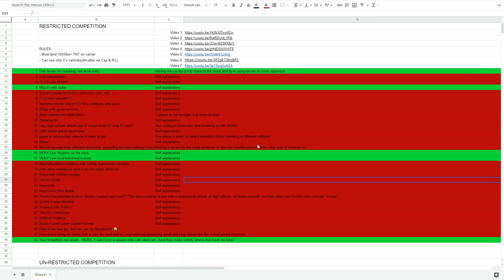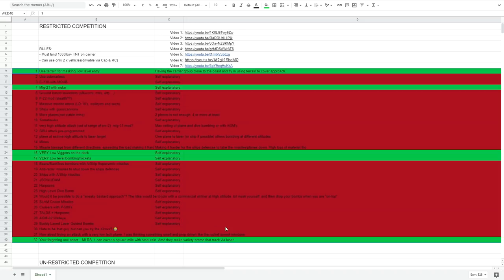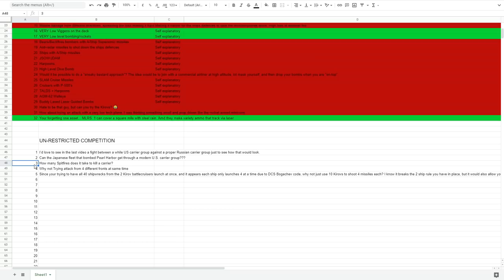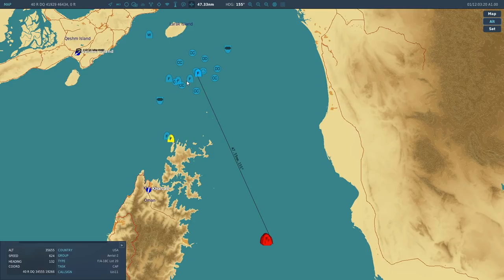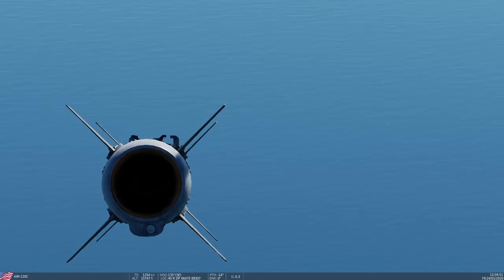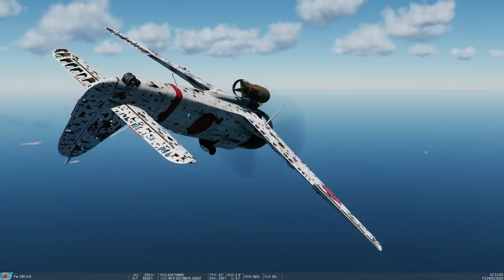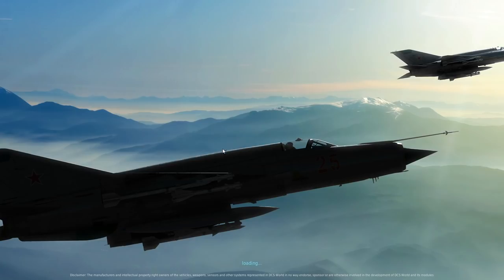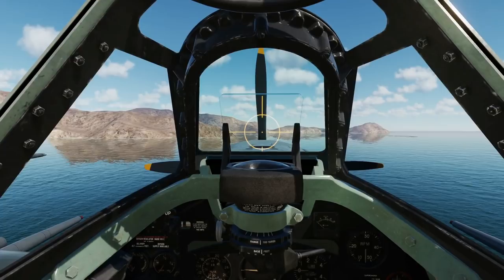How Many Warbirds Are Required To Take On A Modern Carrier Group? (Naval 8) | DCS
0:00 Briefing
2:27 Japanese Aerial Task Force From Pearl Harbour
16:45 Low Level Spitfires